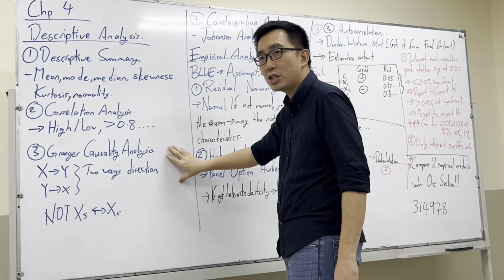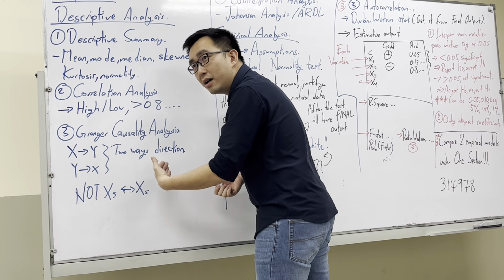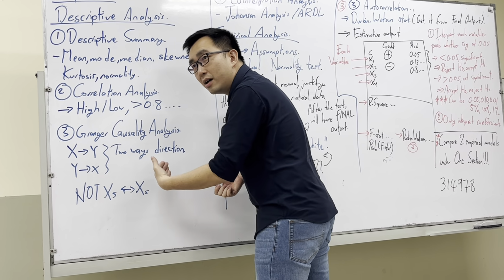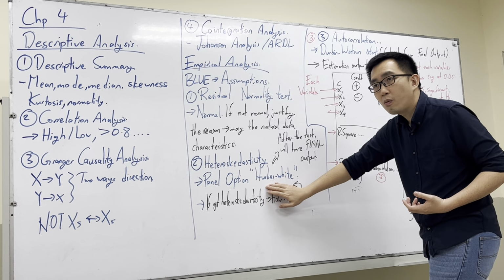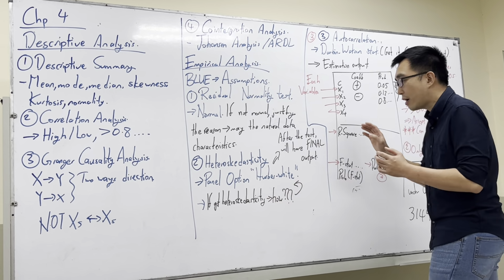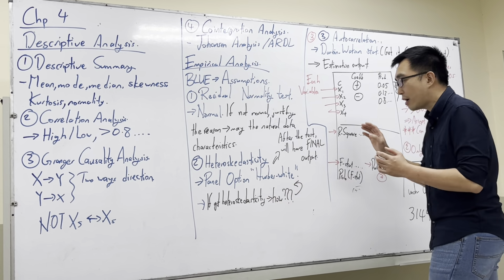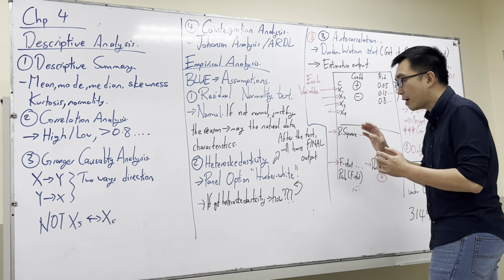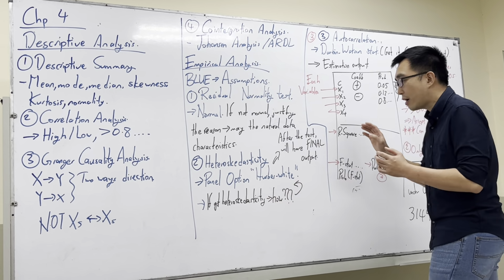Chap4 part 2